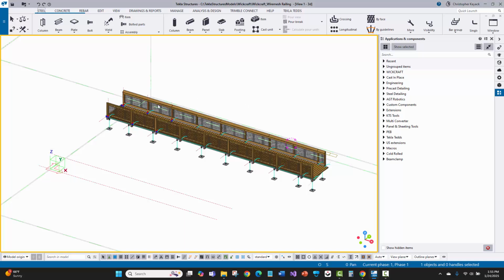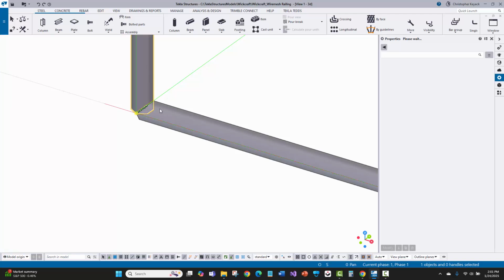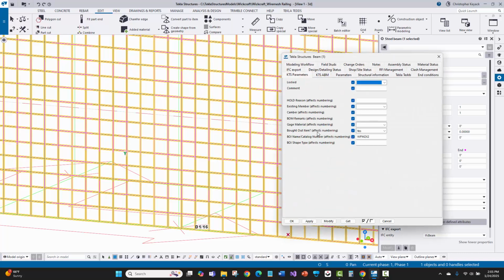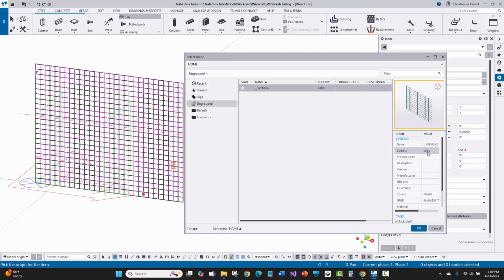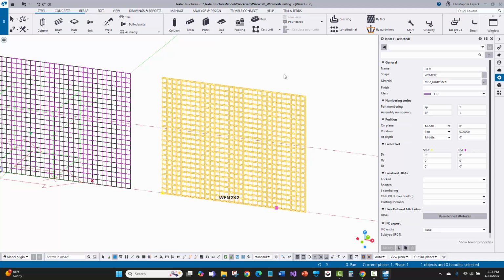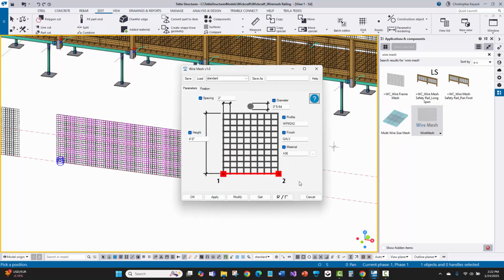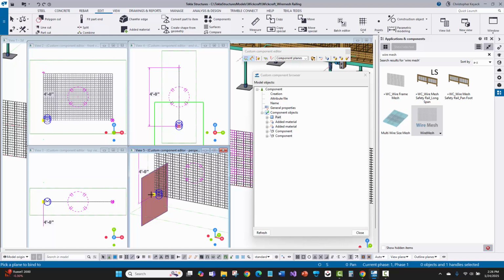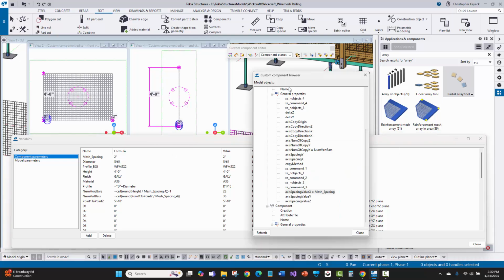KTS - Wire Mesh in Tekla Structures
This video shows how to model in wire mesh often used in miscellaneous steel detailing for guardrails or safety barriers in fencing. You will see how to create the mesh with beam parts, then fuse them together with the Part Add command, creating a standard Shape Item Geometry in Tekla, and then even using the array command to create a parametric custom component part to allow the user to adapt the lengths of the mesh to whatever they need.

Chapters
00:00 - Introduction
00:39 - Wire Mesh Rolls
01:44 - Model Bars Using Beam Command
05:04 - Part Add to Fuse Bars into One Mesh
07:57 - Create Shape Item Geometry
16:08 - Copy Shape to FIRM Folder
17:46 - Custom Component vs. API Plugin
20:32 - Intelligence Behind Parametric Custom Component